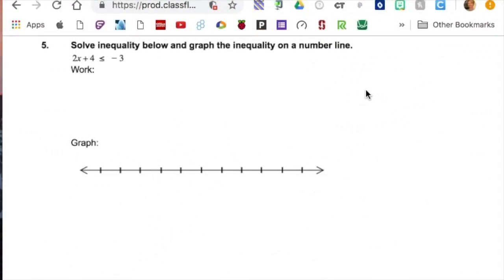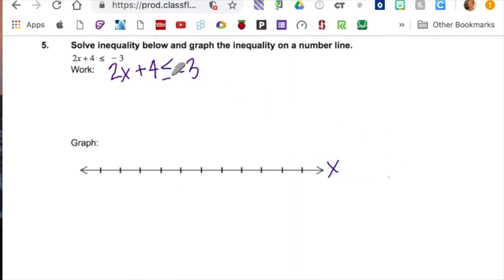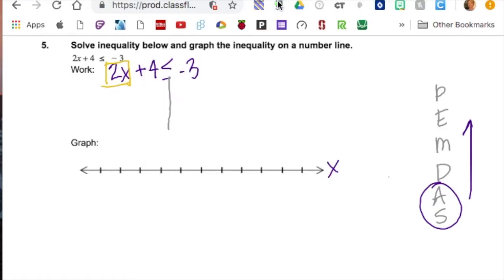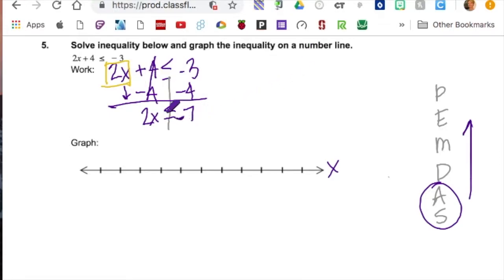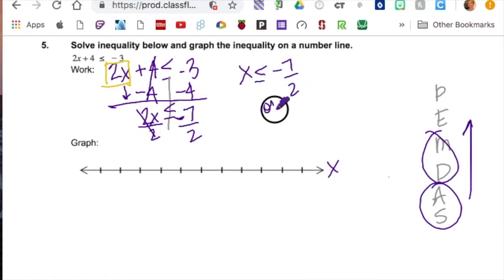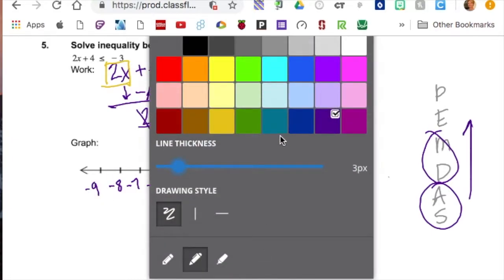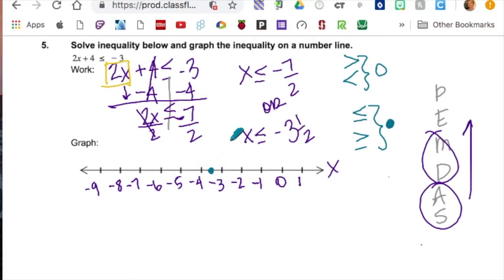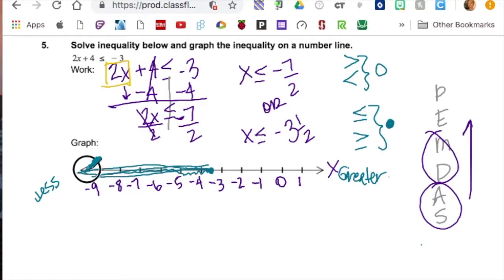U4 Preview Q5 edit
Math 1 Unit 4 Preview